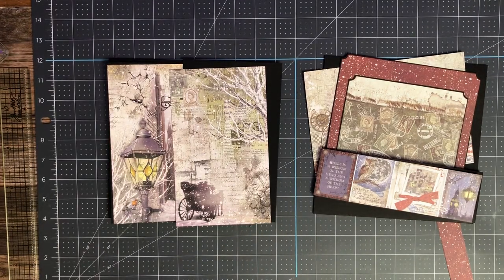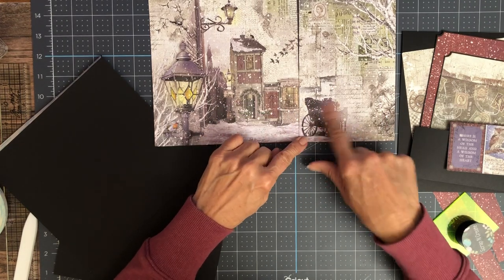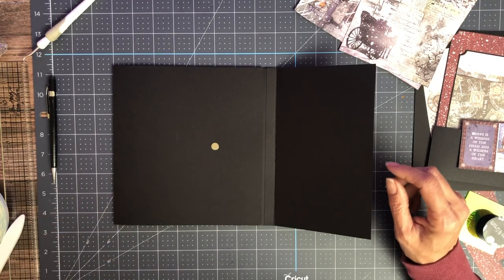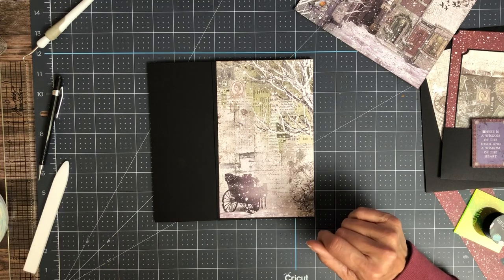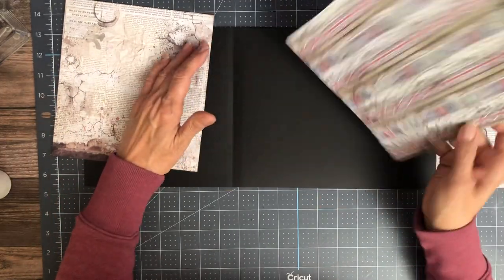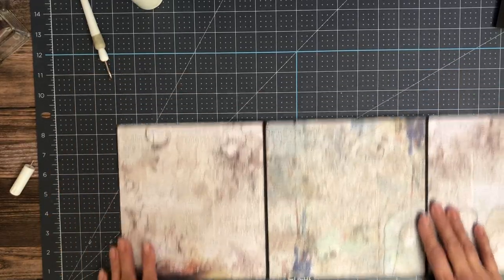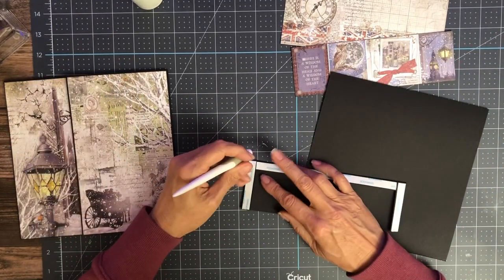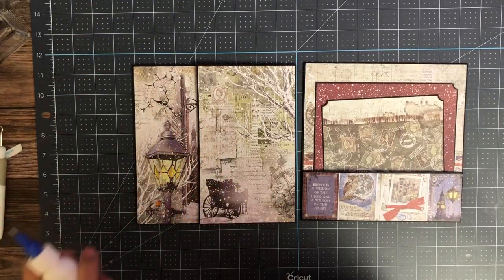Mini Album Ciao Bella | London's Calling Page 2 & 3 Mini Album Folio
London’s Calling Mini Album
Material List (X) indicates quantity of items

London’s Calling Mini Alum Cut list

Page 3
Inserts 6 x 6 & 7 x 7